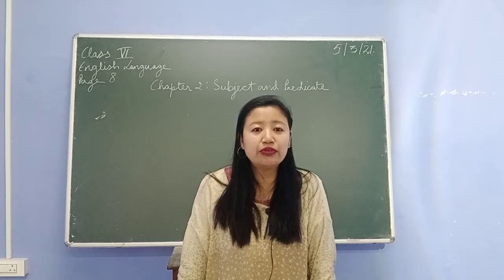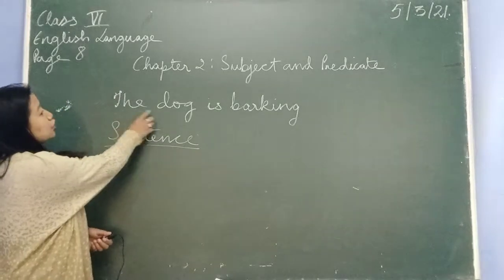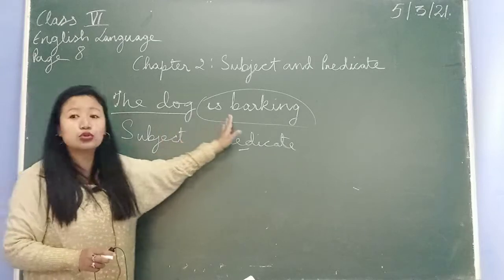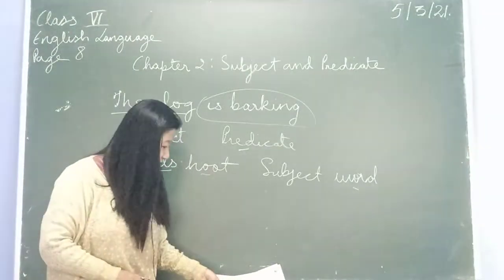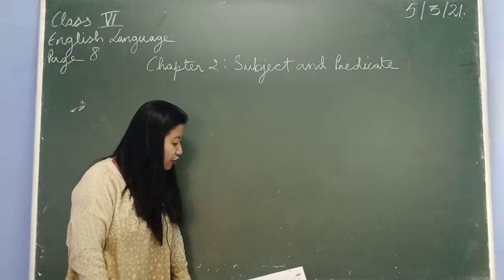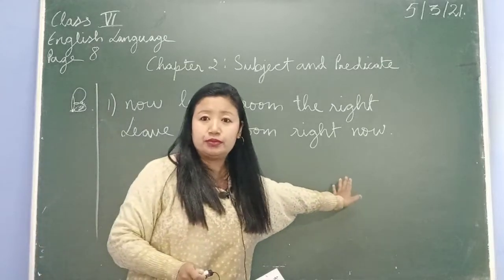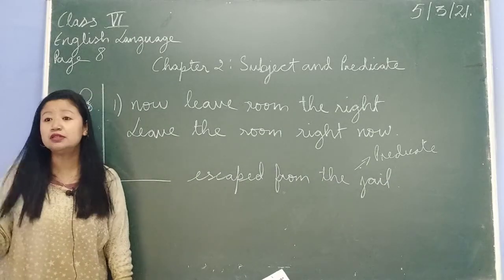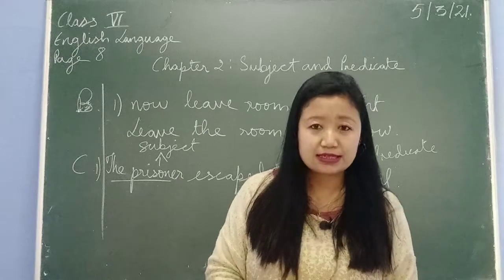Class 6 English Language Chapter 2 - Subject And Predicate - Part 3 - Recap Of The Chapter